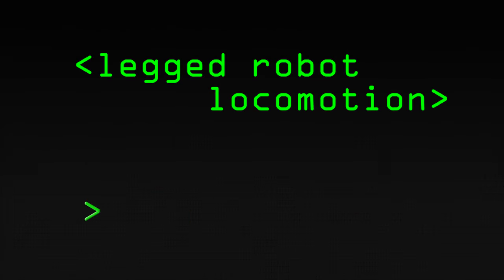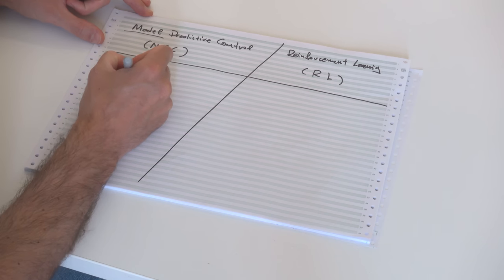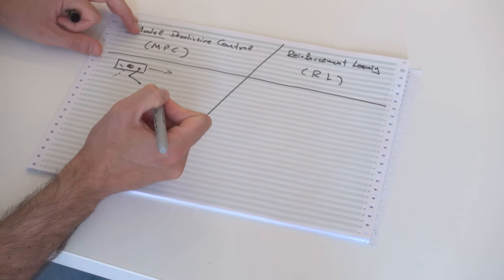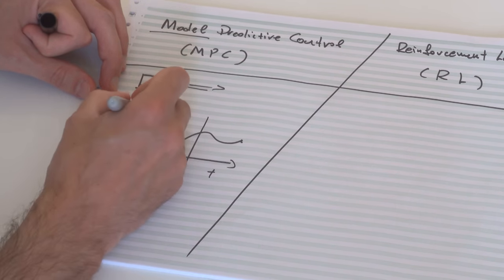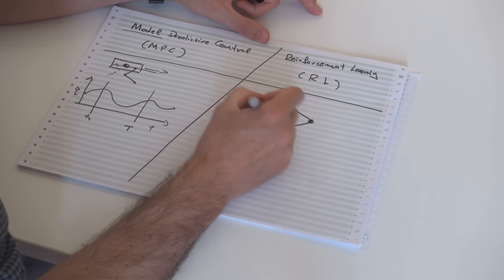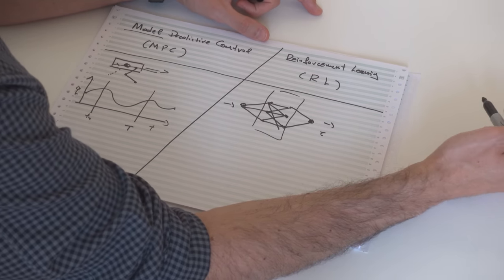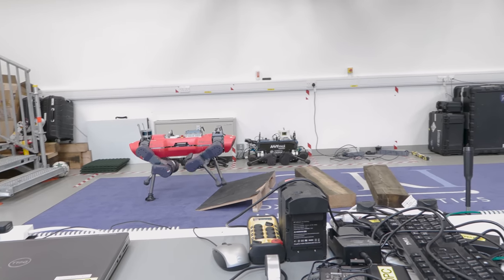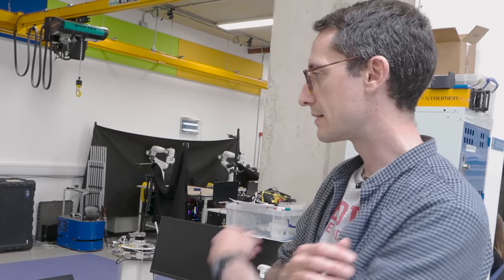Legged Robots - Computerphile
How do you make a legged robot robust when the environment is against it? Ioannis Havoutis of Oxford Robotics Institute walks us through it.